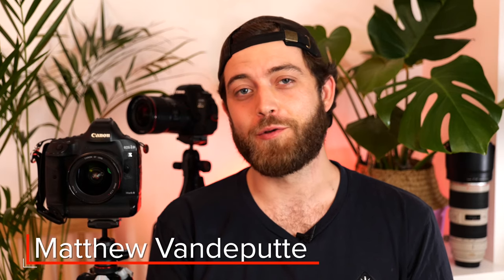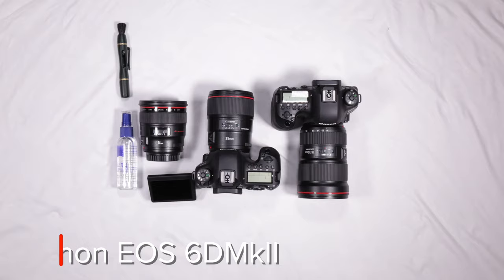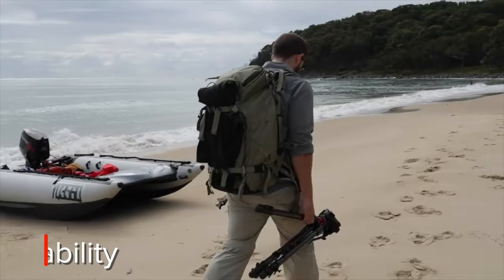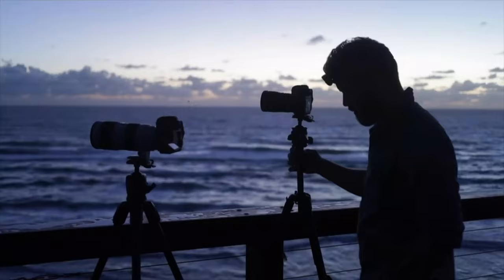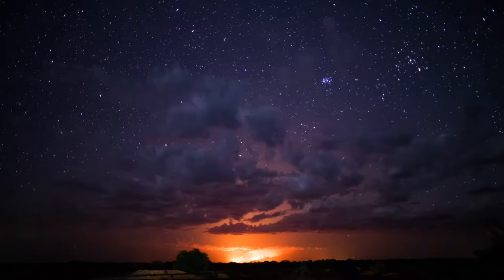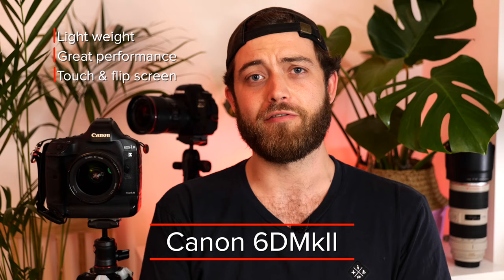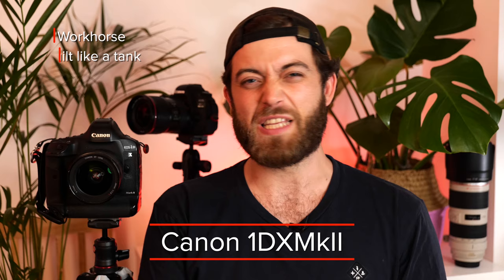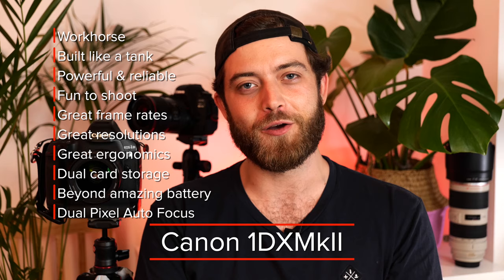Timelapse Photography Gear For Your Camera Bag | Matt Vandeputte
Australian and Belgian photographer, @MatthewVandeputte explains why he uses the Canon EOS 6D Mark II and EOS 1DX Mark II for his time lapse photography, and how using professional camera gear makes all the difference.

0:20 - Cameras that Matthew uses
0:37 - Reliability of Gear
0:52 - Speed for quick shooting
1:10 - Image Quality
1:22 - Benefits of Full frame sensors
1:30 - Why I shoot with the Canon EOS 6D Mark II
1:52 - Why I shoot with the Canon EOS 1DX Mark II